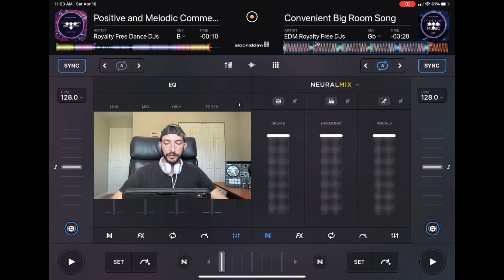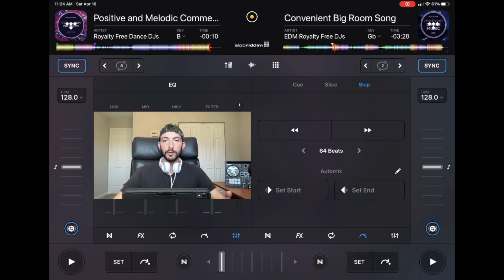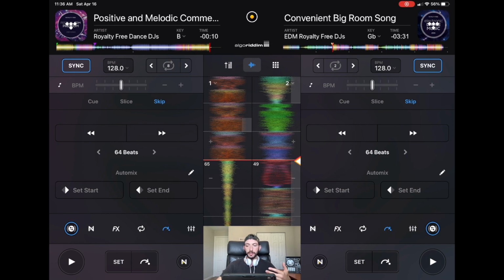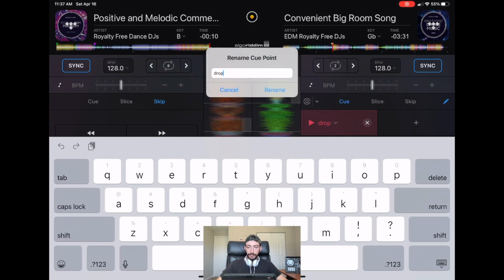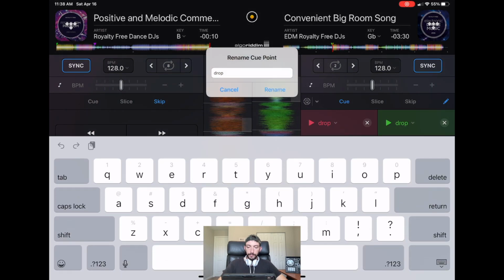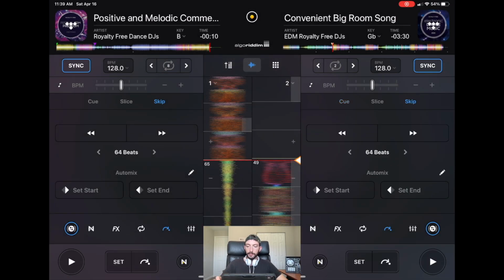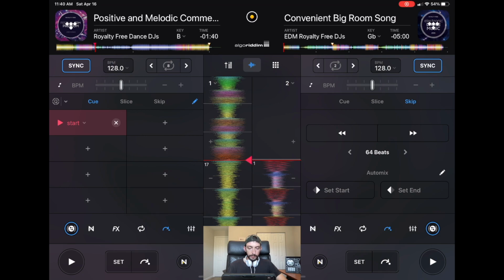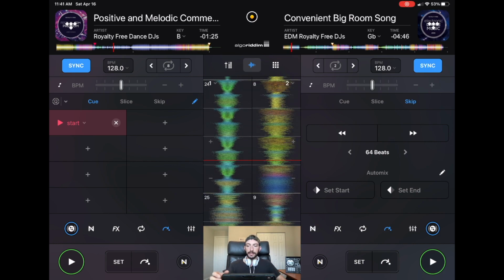Djay Pro Beat Skip Tutorial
Im DJ Spiegel Spin and in this Djay Pro ai tutorial I show you how to use beat skip to correctly skip though  your tracks to find the perfect cue points to mix.